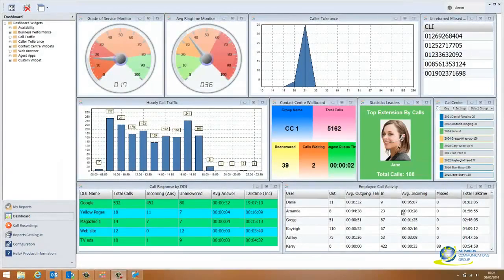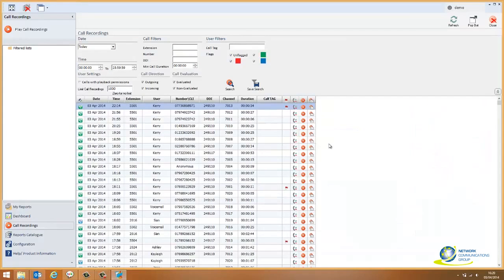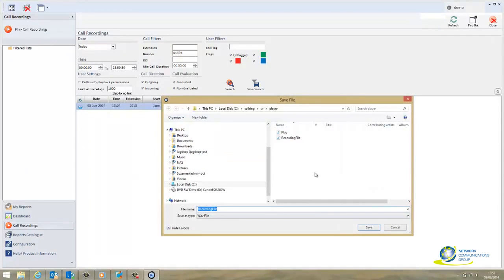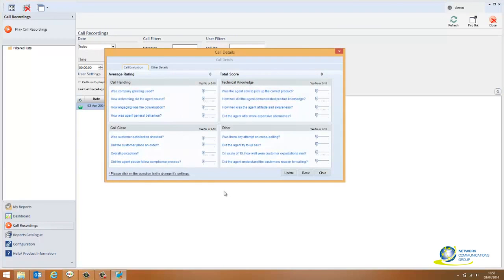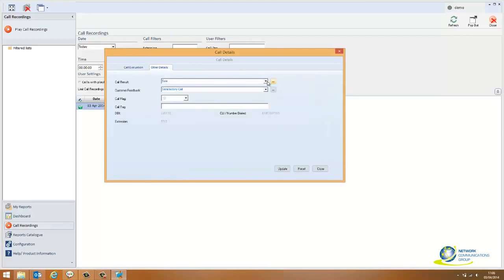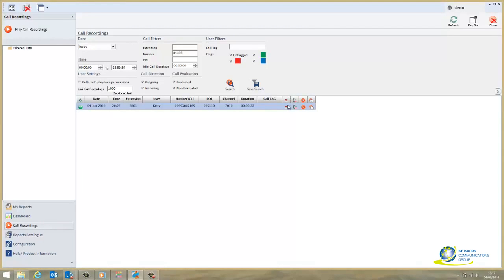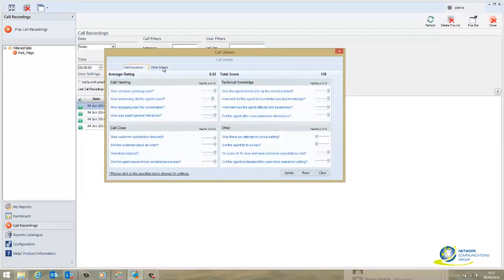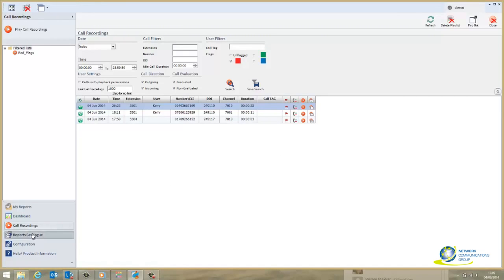iCall Suite Call Recording